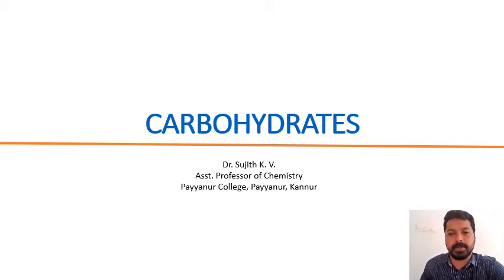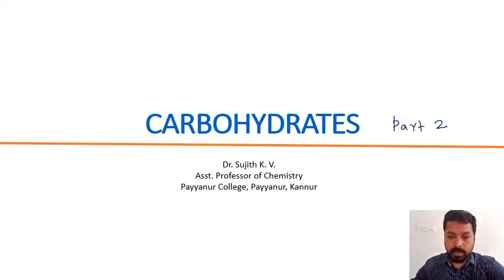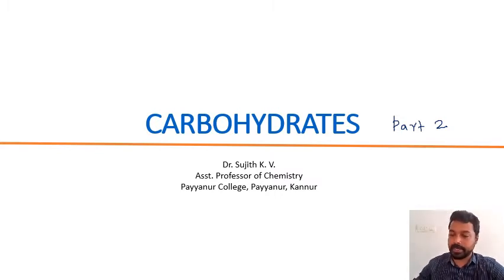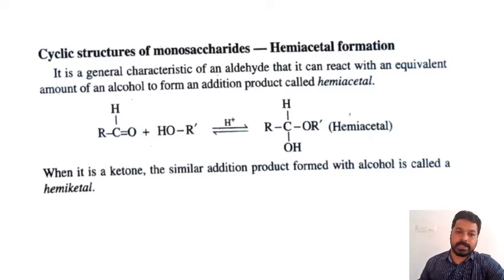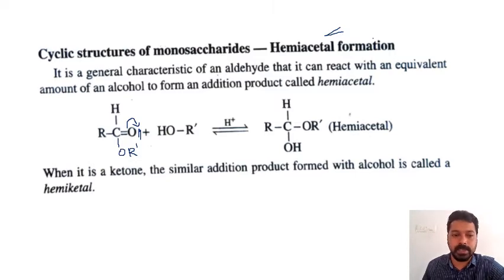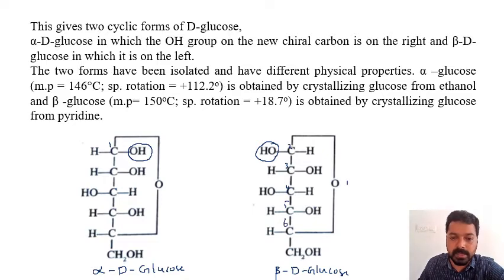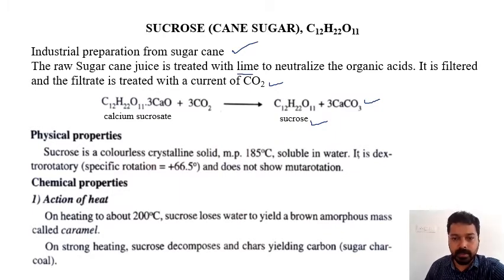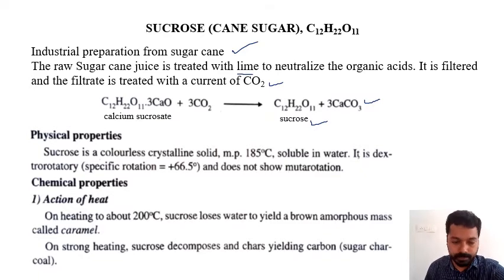CARBOHYDRATE PART 2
Sucrose, Starch, Cellulose and Chitin. Mutarotation, Epimers and Anomers